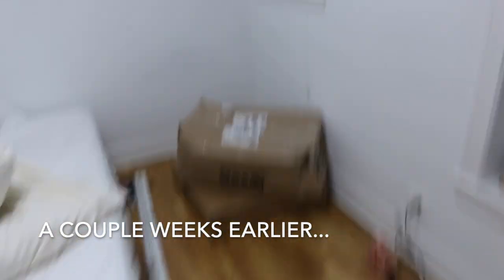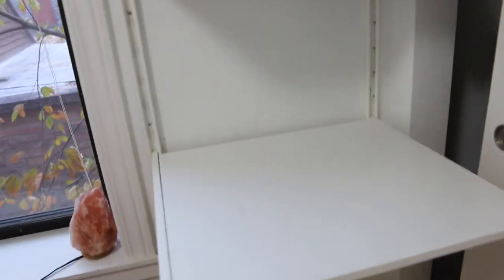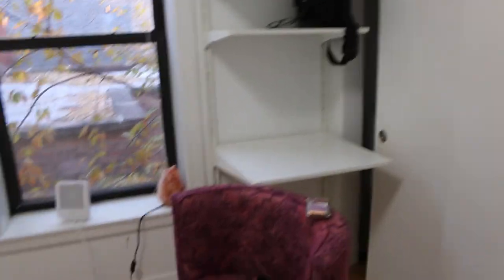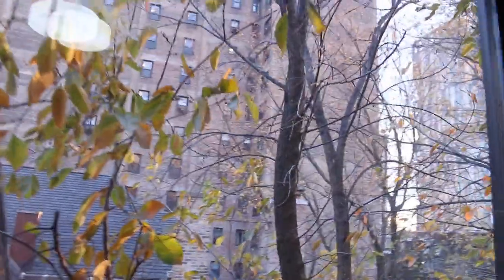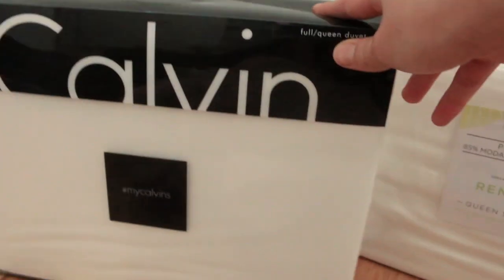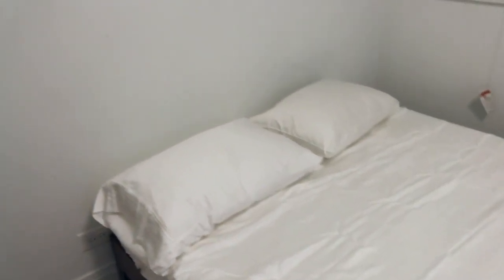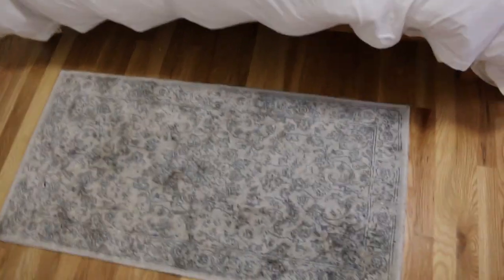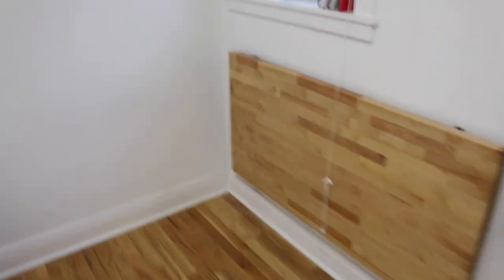College Apartment NEW Bedroom Furniture SETUP + TOUR | Off Campus Living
Hi guys! In this video I show you a in-depth tour of the specific furniture and bedroom products I got for my off-campus apartment room and a bit of the process of setting up that :) EDIT: NO DIY DESK VIDEO BC MY ALL MY ICLOUD VIDEOS GOT DELETED :(

Products Mentioned:
Linenspa Hybrid 8 Inch Mattress
Zinus Deluxe Queen Wood Bed Frame
Ikea Wall Shelves
Opalhouse Curved Back Accent Chair in Pink Textured Woven
Command Hooks
Jumbo Command Hook